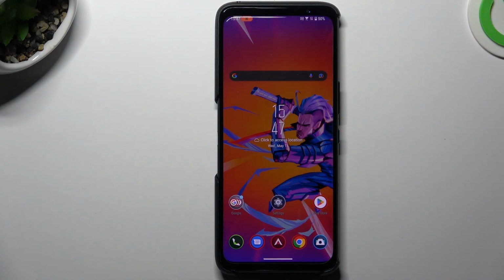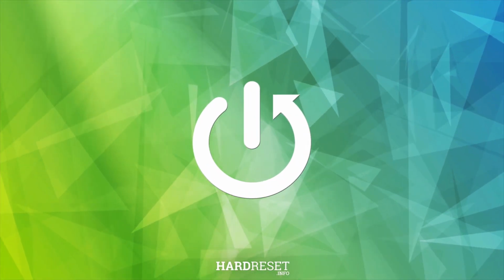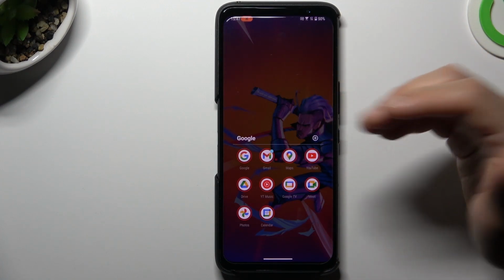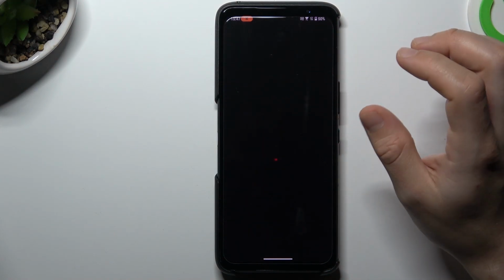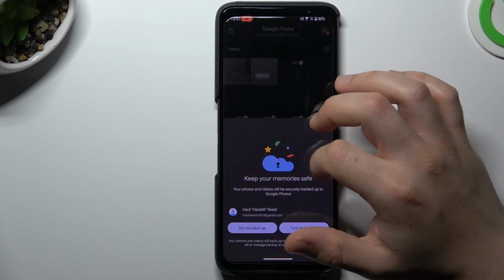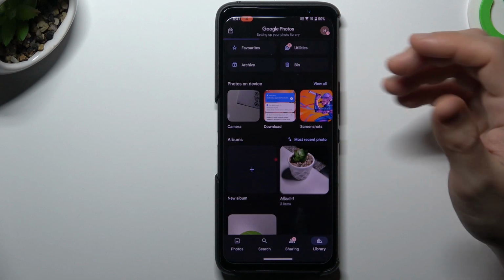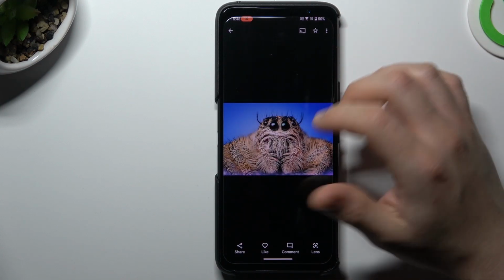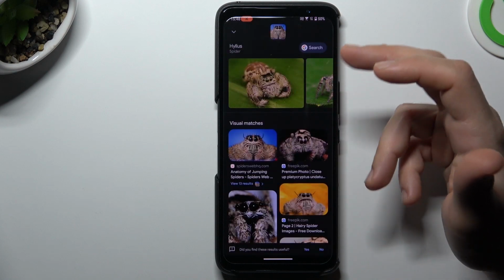How To Perform Reverse Image Search On Asus Rog Phone 6D | Google Image Search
In this informative video tutorial, we guide you through the process of performing a reverse image search on your ASUS ROG Phone 6D using the powerful Google Image Search feature. If you've ever wondered about the origin, similar images, or additional information related to a particular image, this video is for you. We address the most searched questions, providing step-by-step instructions and helpful tips to help you master reverse image search on your ASUS ROG Phone 6D.

How can I perform a reverse image search on my ASUS ROG Phone 6D?
Is there a specific app or method to conduct a reverse image search using Google on my phone?
Can I use the Chrome browser on my ASUS ROG Phone 6D to perform a reverse image search?
Are there any alternative image search engines or apps that I can use on my phone?